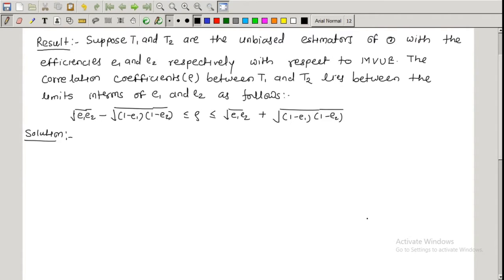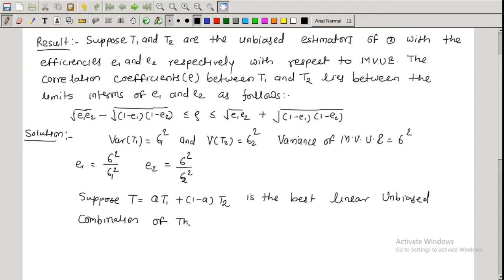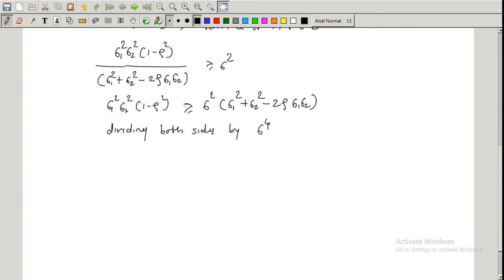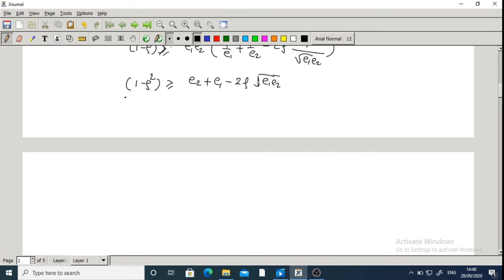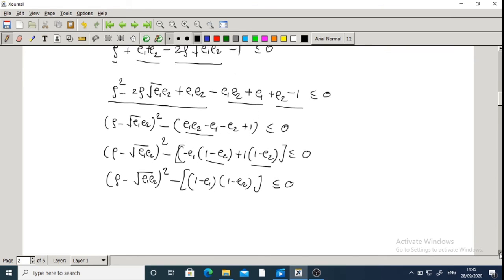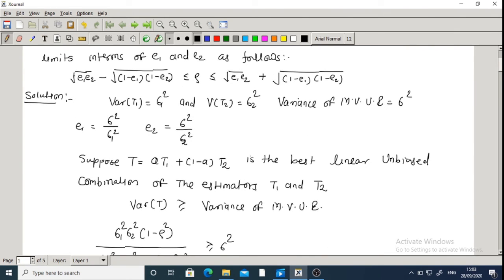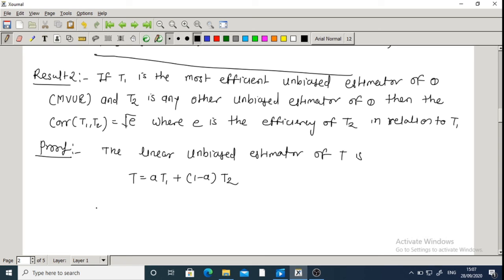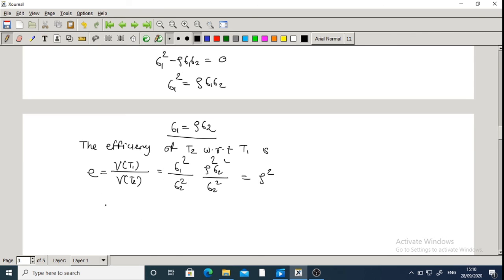T.Y.B.Sc. (Statistics) | Sem-III | ST 332 :Theory of Estimation| D.B.Uphade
Chapter III : Criteria of Estimation
Topic : RESULT ON  MINIMUM VARIANCE UNBIASED ESTIMATOR(MVUE)
Lecture 8